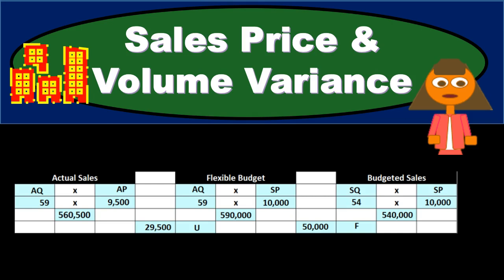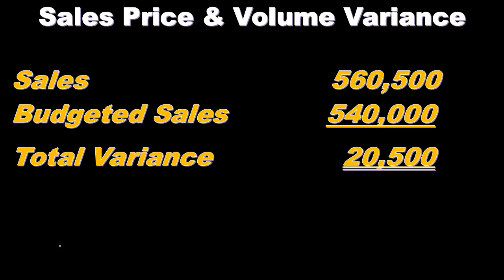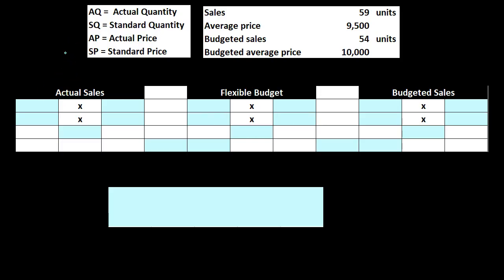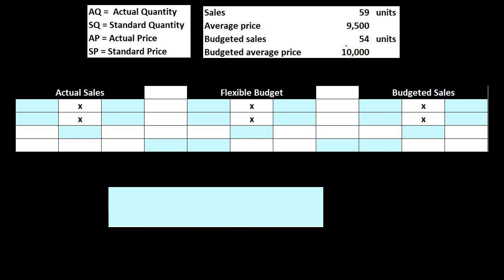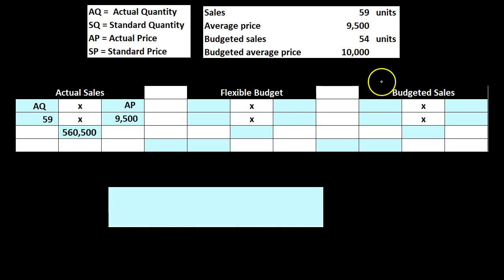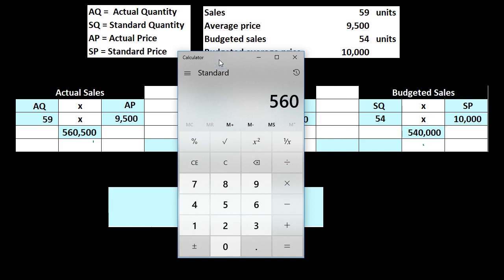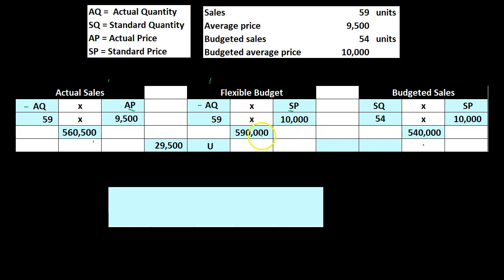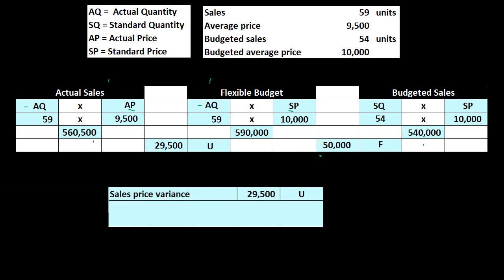Sales Price & Volume Variance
Playlist Volume Profit Analysis (CVP)
Cost volume profit analysis CVP
accountinginstruction.info